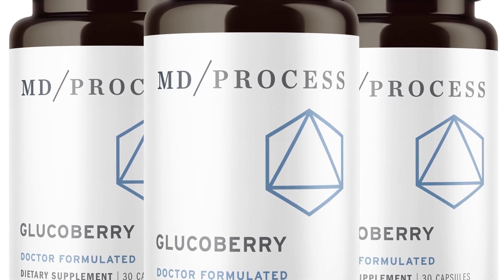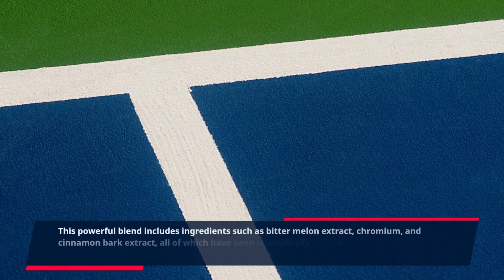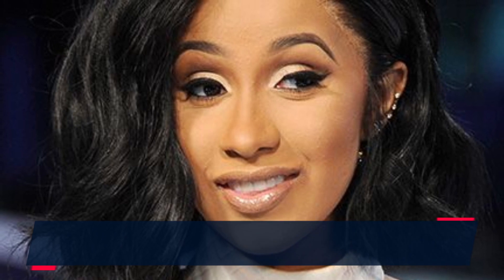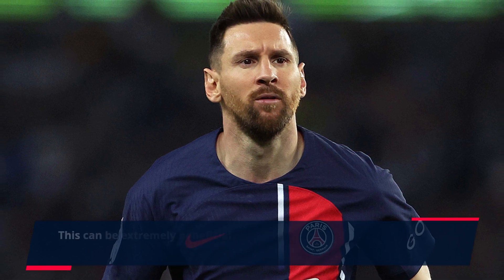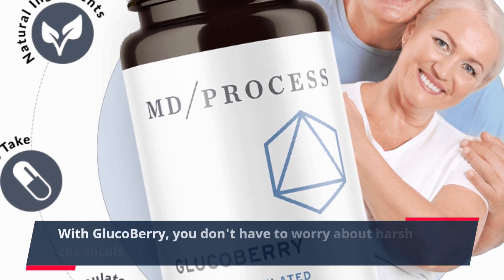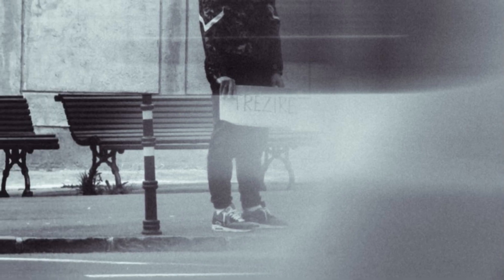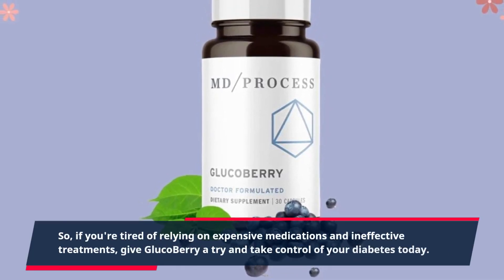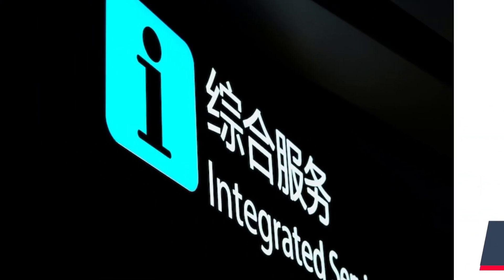"Discover the Natural Solution to Manage Diabetes with GlucoBerry - Your Ultimate Diabetes Su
Are you struggling with managing your diabetes and looking for a natural solution? Look no further than GlucoBerry, a revolutionary diabetes support blend that can help you maintain healthy blood sugar levels and improve your overall well-being.

GlucoBerry is a Clickbank product that has been carefully crafted with a unique blend of natural ingredients known for their powerful anti-diabetic properties. This powerful blend includes ingredients such as bitter melon extract, chromium, and cinnamon bark extract, all of which have been scientifically proven to help regulate blood sugar levels.

One of the main ingredients in GlucoBerry is bitter melon extract, which is known for its powerful anti-diabetic effects. Bitter melon contains compounds that can act like insulin, the hormone responsible for regulating blood sugar levels. By incorporating bitter melon extract into your daily routine, you can help your body maintain healthy blood sugar levels, reducing the risk of diabetes-related complications.

Another key ingredient in GlucoBerry is chromium, a mineral that plays a crucial role in insulin function. Chromium can help improve insulin sensitivity, allowing your body to use glucose efficiently and regulate blood sugar levels. This can be extremely beneficial for individuals with diabetes as it can help reduce insulin resistance and improve overall glycemic control.

Cinnamon bark extract is another essential ingredient in GlucoBerry, known for its potential to lower blood sugar levels. Studies have shown that cinnamon can reduce fasting blood glucose levels and improve insulin sensitivity, making it an excellent addition to your diabetes management plan.

With GlucoBerry, you don't have to worry about harsh chemicals or side effects. This natural diabetes support blend is free from artificial ingredients, fillers, and additives, making it safe for long-term use. It's a convenient and easy-to-use solution that can be easily incorporated into your daily routine.

Simply mix GlucoBerry with water or your favorite beverage and take it once a day to reap its benefits. With regular use, you may experience improved blood sugar control, increased energy levels, and better overall health.

But don't just take our word for it. GlucoBerry has received numerous positive reviews from satisfied customers who have seen significant improvements in their blood sugar levels and overall quality of life. So, if you're tired of relying on expensive medications and ineffective treatments, give GlucoBerry a try and take control of your diabetes today.

Say goodbye to the constant worry and stress of managing your diabetes and hello to a healthier and happier life. Take the first step towards better diabetes management and try GlucoBerry today.